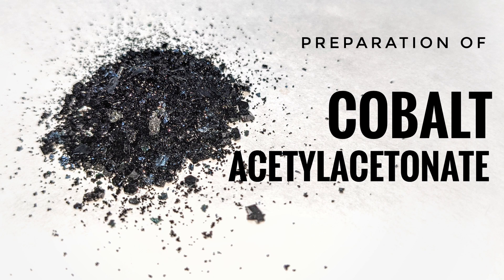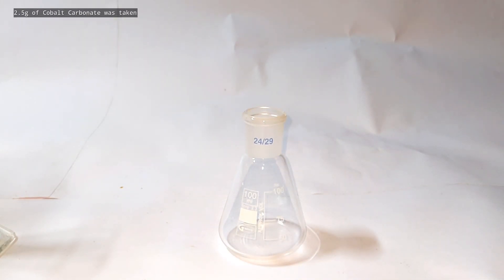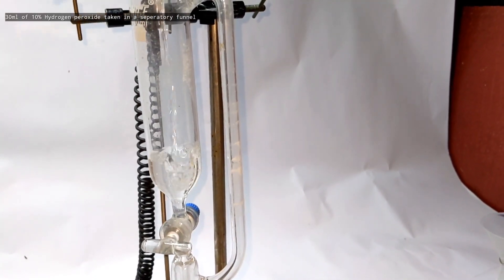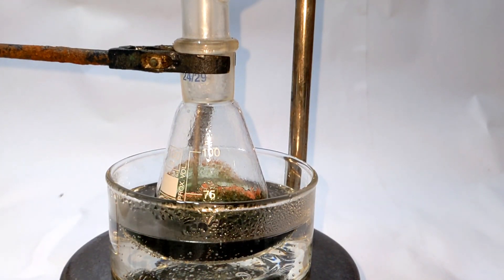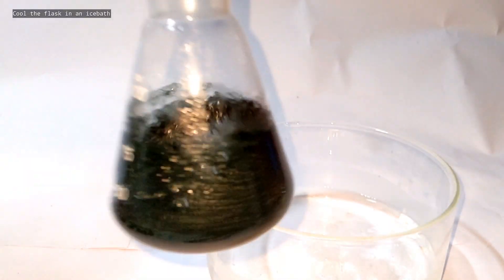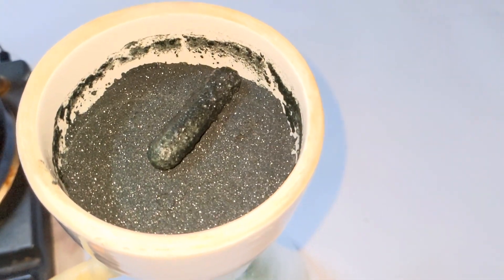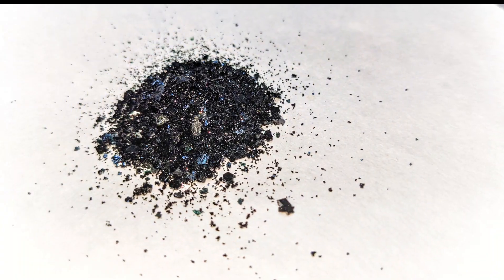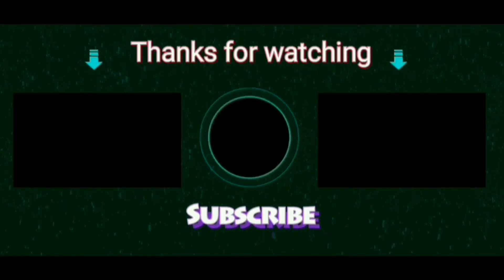tris Acetylacetonato Cobalt III : Preparation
Hello friends, in this video we will be preparing tris Acetylacetonato Cobalt III
transition metal complex of Cobalt with Acetylacetone

it's fairly easy to make and I've already done various other transition metal complexes with Acetylacetone

Or